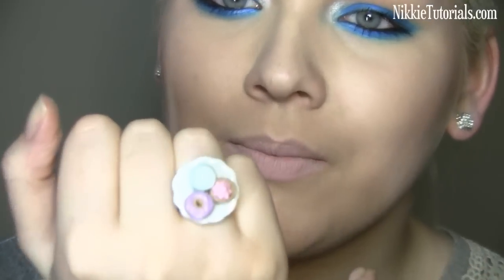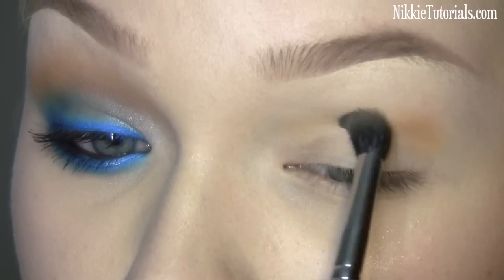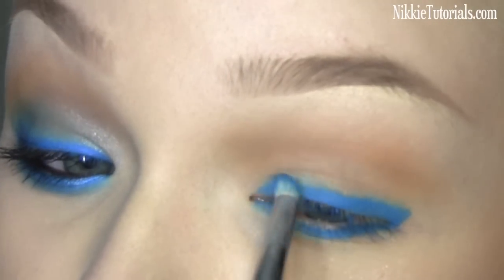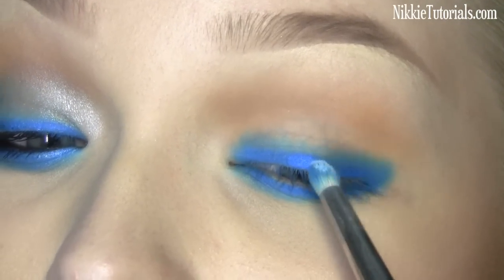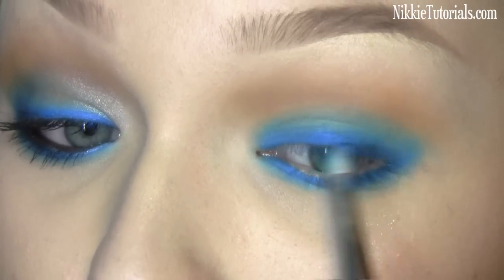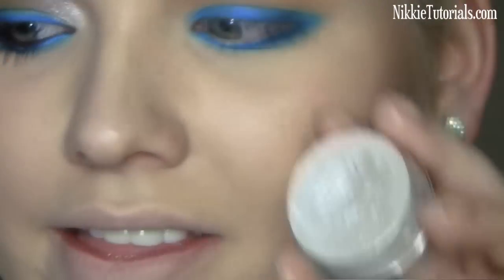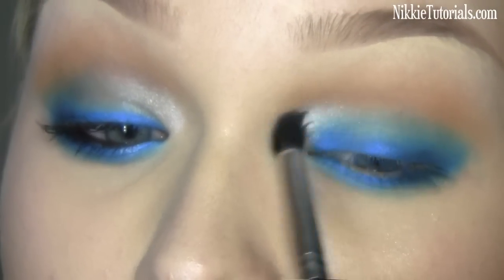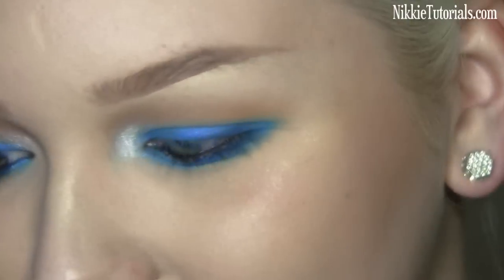Beyonce Dazed Magazine Cover Makeup Tutorial